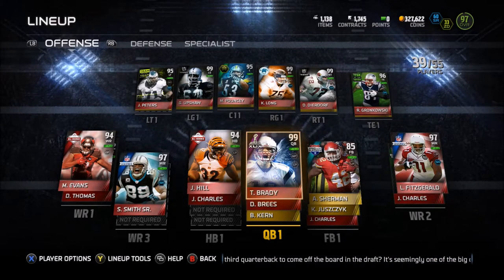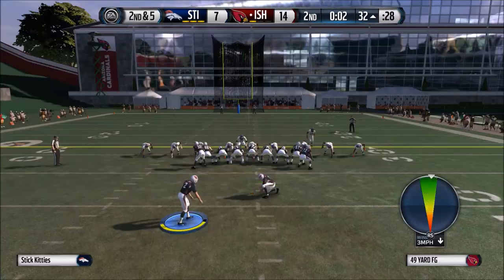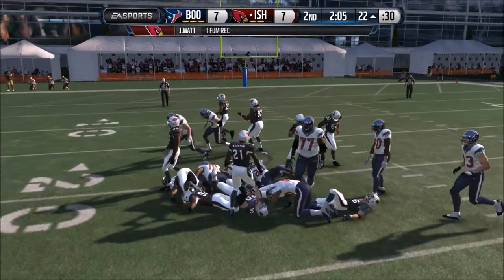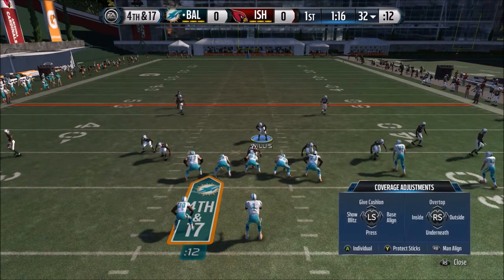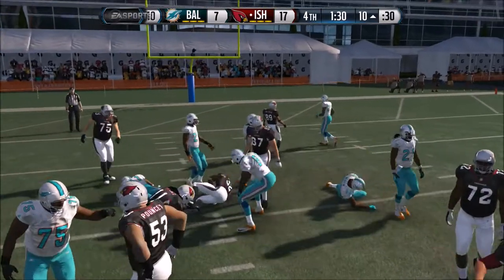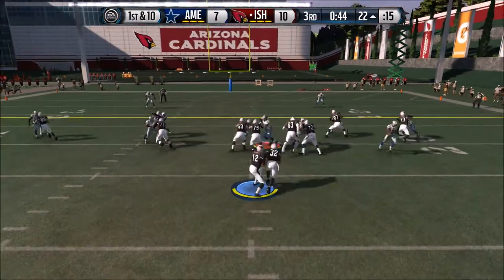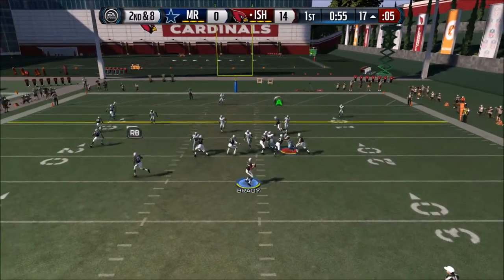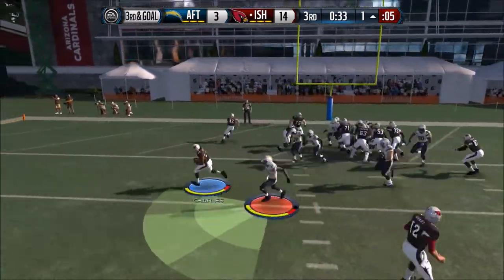Jeremy Hill Madden 15 review season - mut 15 ish dela ish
Jeremy Hill Madden 15 season in review format with 99 Kyle Long , E. Upshaw, D. Dierdorf blocking the way . a true budget monster card